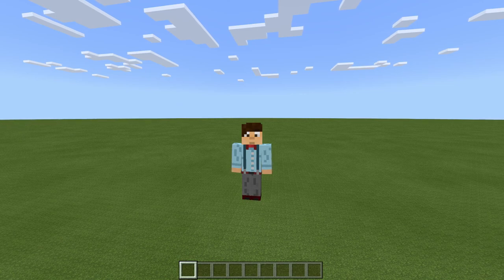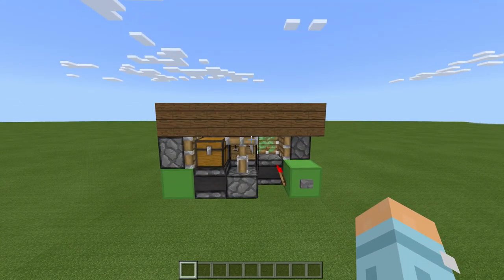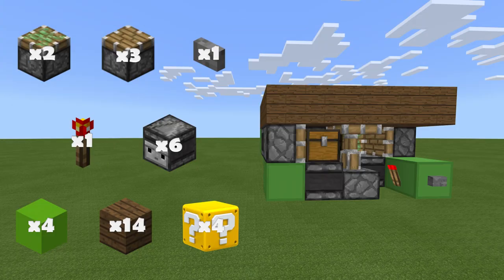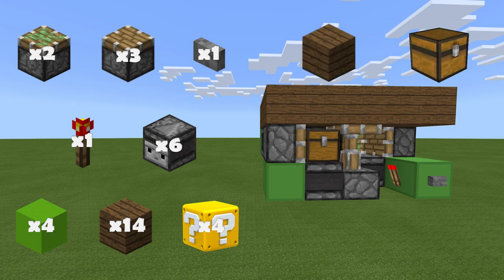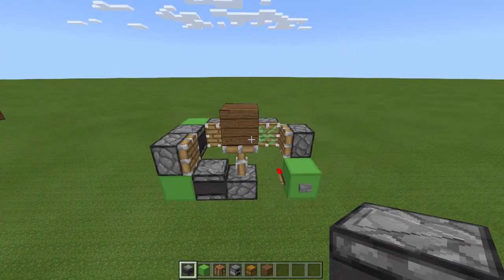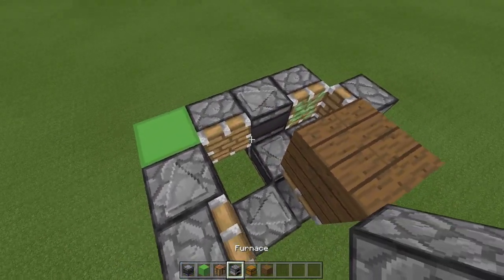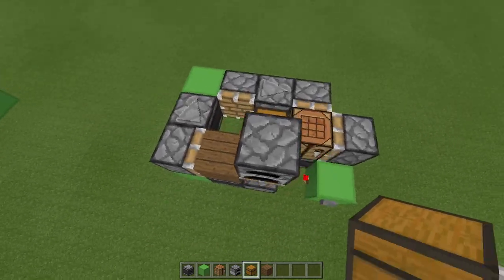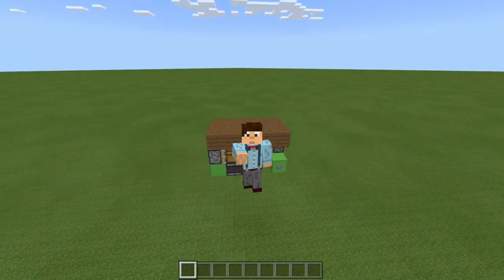Minecraft PE TINY Flush Multi Block Swapper (PE/Xbox/Windows10/Switch)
Ridiculously small and compact Flush Multi Block Swapper for Minecraft Bedrock Edition (PE/Xbox/Windows10/Switch)
SUBSCIBE for more AWESOME content!!!